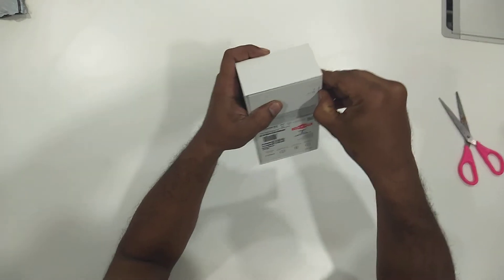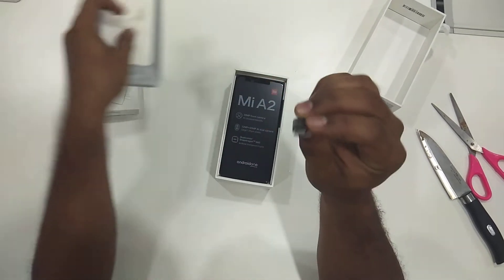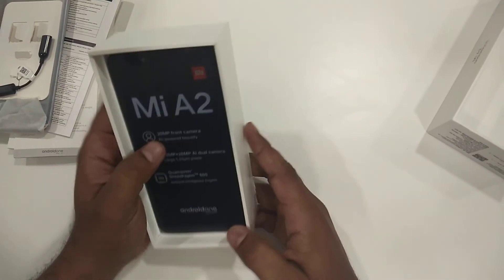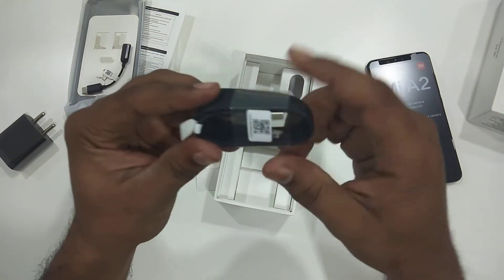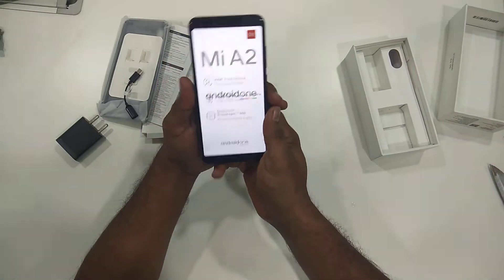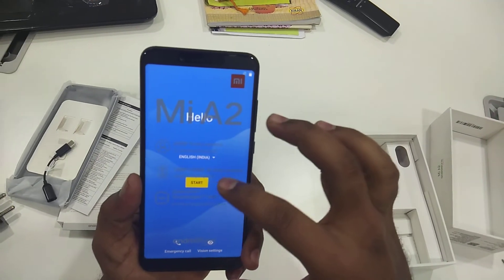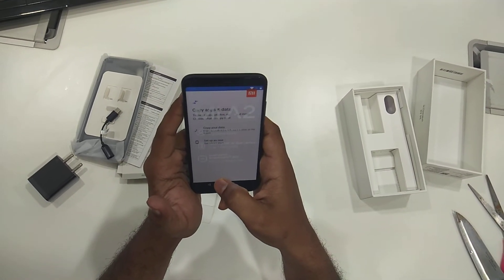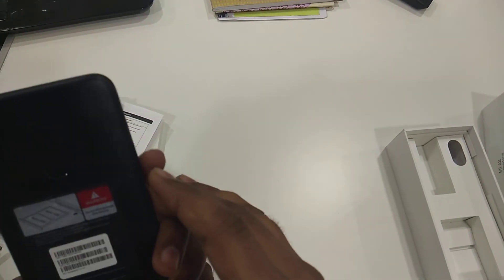Mi A2 (Black, 4GB RAM, 64GB Storage) Un-Box and Mobile Phone Information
Today I received Mi A2 Un-Box Video - 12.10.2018.

PFB is the Mi A2 (Black, 4GB RAM, 64GB Storage) Specifications.

Mi A2 Mobile Phone Information

Colour: Black

Technical Details

OS:   Android
RAM:   4 GB
Item Weight:  168 g
Product Dimensions: 15.9 x 0.7 x 7.5 cm
Batteries:   1 Lithium Polymer batteries required. (included)
Item model number: Mi A2
Wireless communication technologies: Bluetooth, WiFi Hotspot
Connectivity technologies: Bluetooth v5.0 wireless technology, 802.11 a/b/g/n/ac wifi, GPS/AGPS, GLONASS, BeiDou, Type C USB 2.0 OTG, IR blaster
Special features:  Dual SIM, GPS, Music Player, Video Player, FM Radio, Gyroscope, Infrared sensor, Proximity sensor, Accelerometer, Ambient light sensor, eCompass, E-mail
Other camera features: 20MP
Form factor:  Touchscreen Phone
Weight:   168 Grams
Colour:   Black
Battery Power Rating: 3010
Whats in the box:  Mi A2,Type-C to Audio adapter, Power adapter, USB cable, SIM eject tool, Warranty card, User guide, Clear soft case.

Team
Dream of Tomorrow